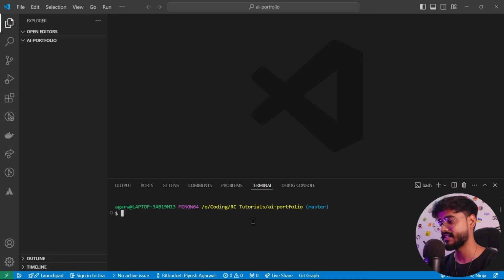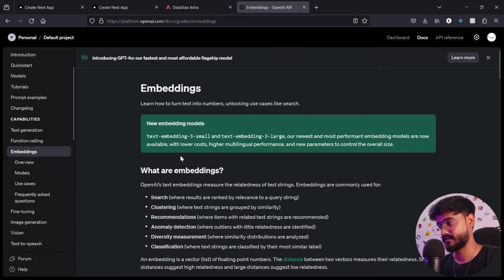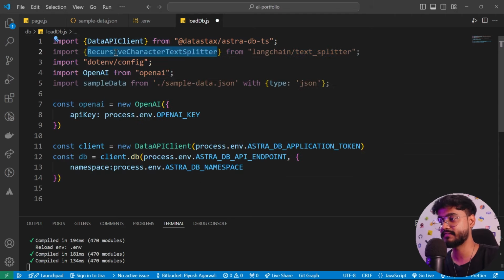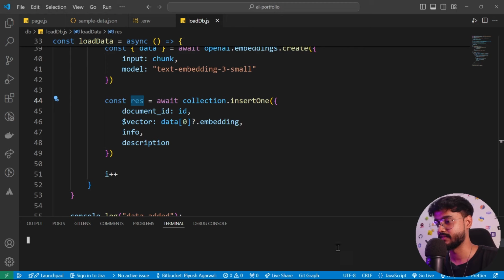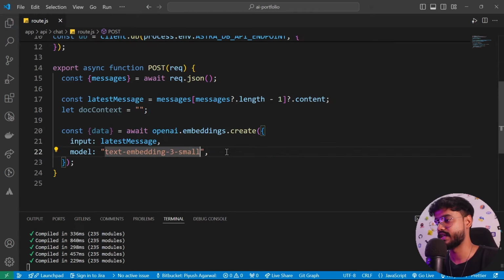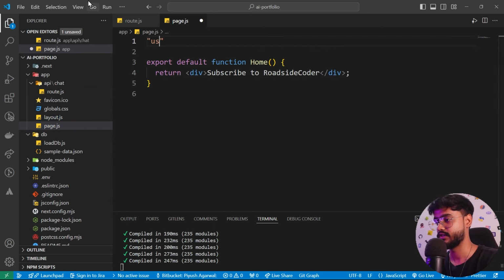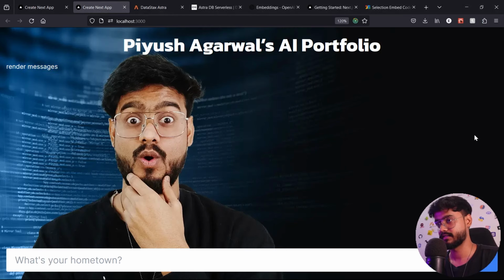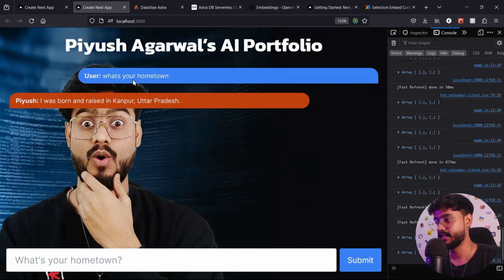AI Driven Portfolio with Next JS and Vector Embeddings 🔥🔥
Build an AI Driven Portfolio App with NextJS and Tailwind CSS. We will learn advance AI Technologies like vector embedding and vector databases along with how to work with Open AI's APIs. This is an amazing project to impress recruiters a lot and showcase your skillset.

00:00 Intro
01:14 Setup new Next JS App
02:24 Preparing the data
03:48 Setup a Vector Database
04:24 What are vector embeddings?
05:38 How to create vector embeddings?
06:57 Adding data to the Vector Database
18:00 Building the Backend
27:01 Building the Frontend
32:35 useChat Hook